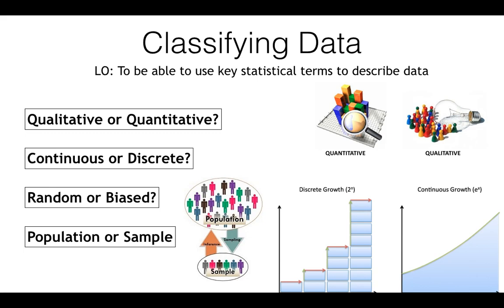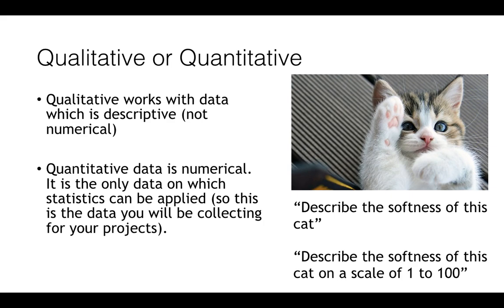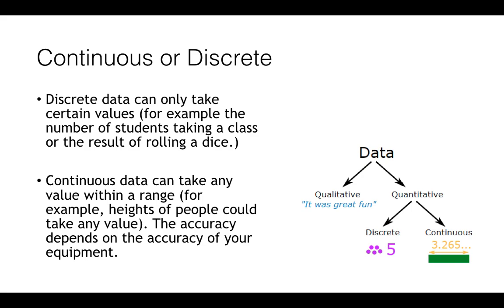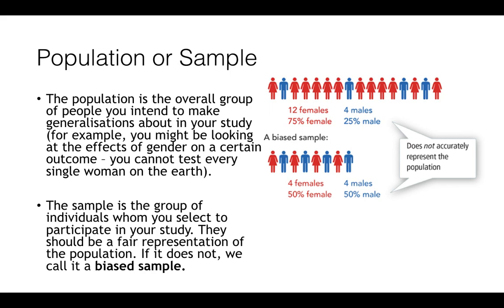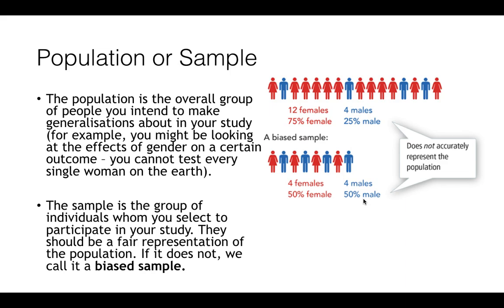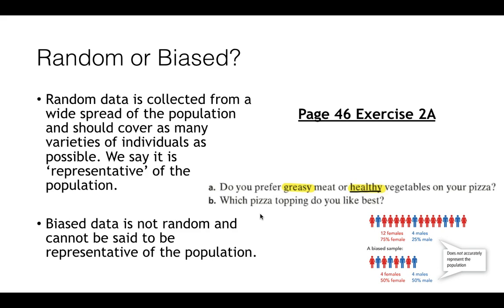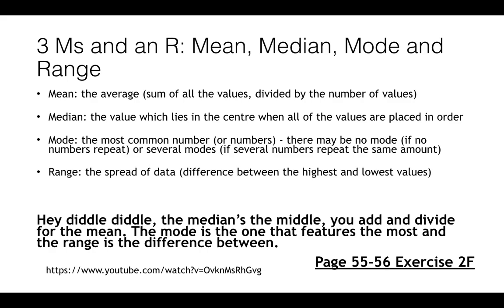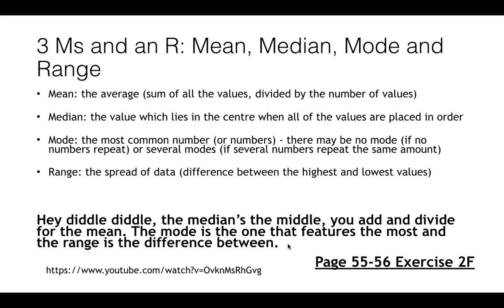Lesson 2 Classifying Data